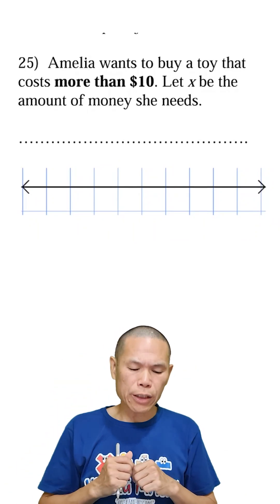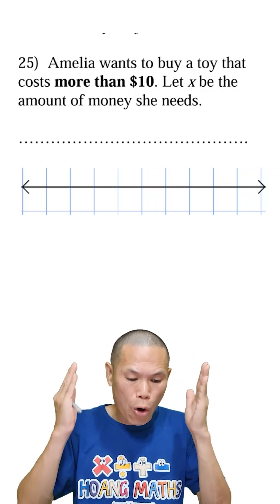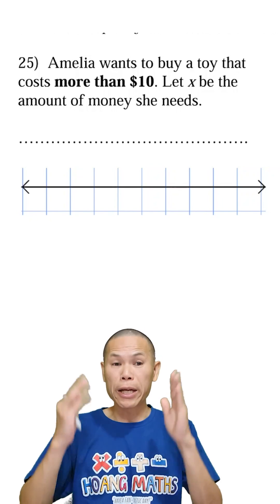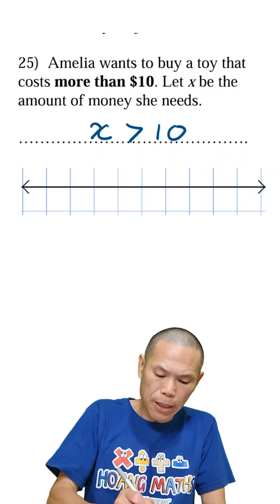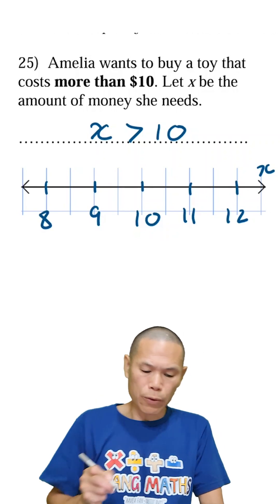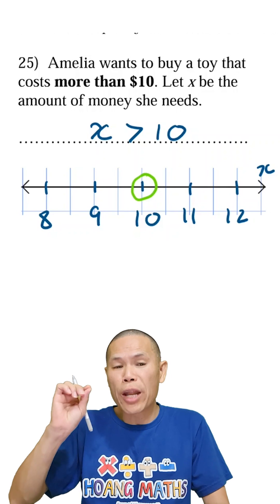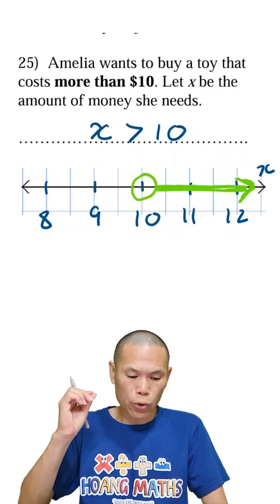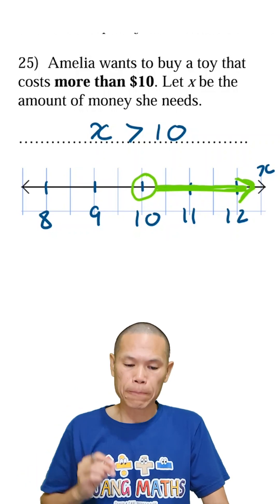Translating Words to Inequalities on a Number Line Part 1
Full version of the video